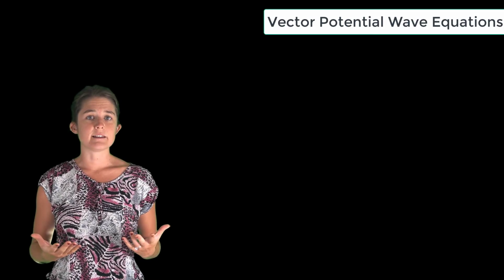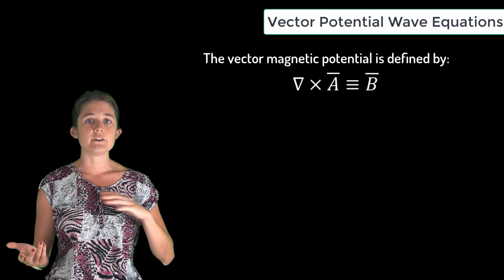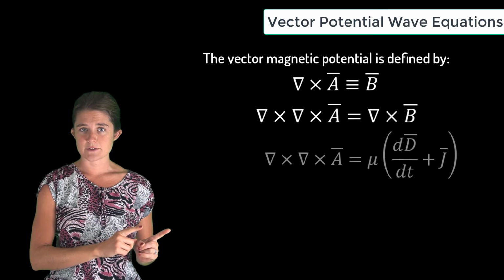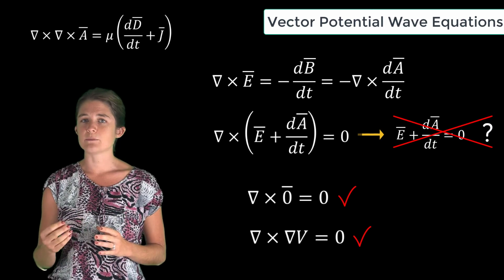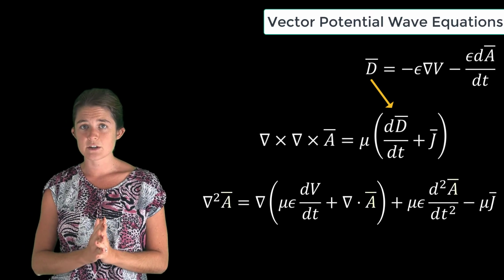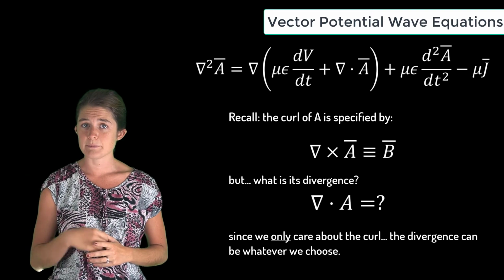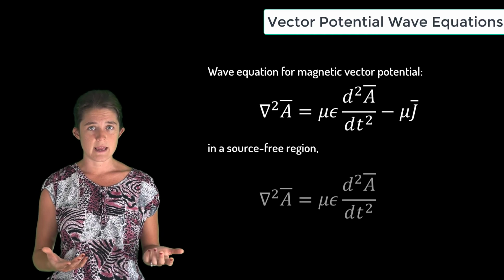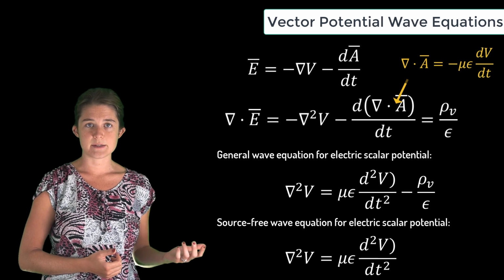Vector Potential Wave Equations — Lesson 6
This video lesson demonstrates that it is useful to express electric and magnetic fields in terms of potentials to simplify the calculations. A vector potential is merely a mathematical construct used to make calculations easier. This lesson is part of the Ansys Innovation Course: Electromagnetic Wave Propagation. To access this and all of our free, online courses — featuring additional videos, quizzes and handouts — visit Ansys Innovation Courses This course was created for Ansys Innovation Courses by Kathryn Leigh Smith, Assistant Professor, UNC-Charlotte in partnership with Ansys.